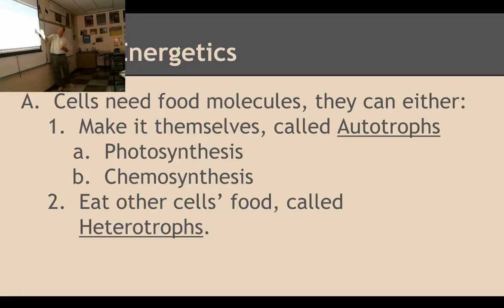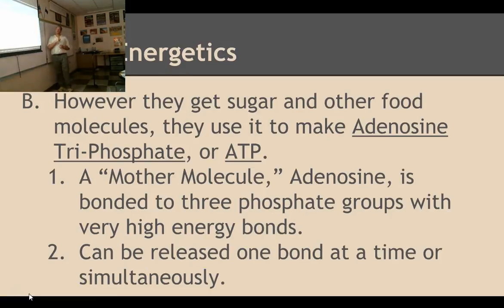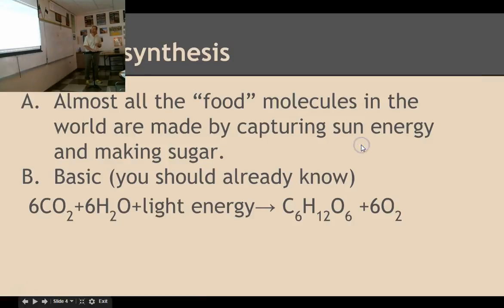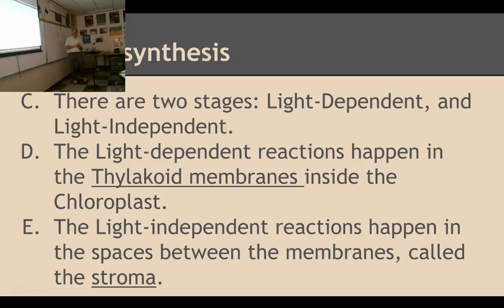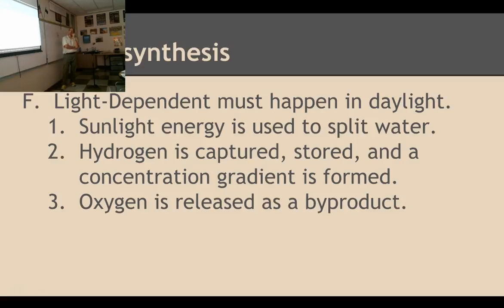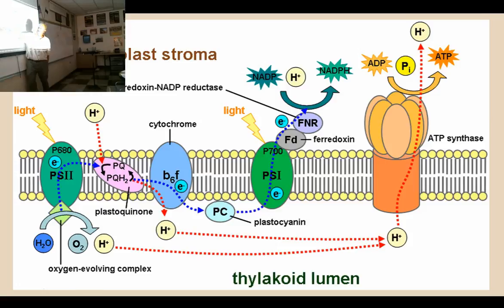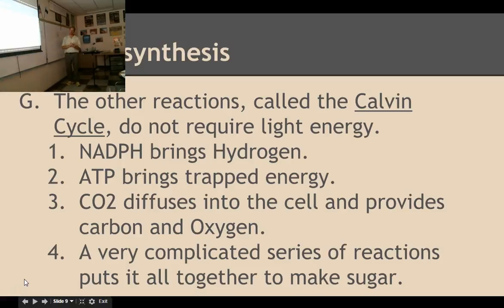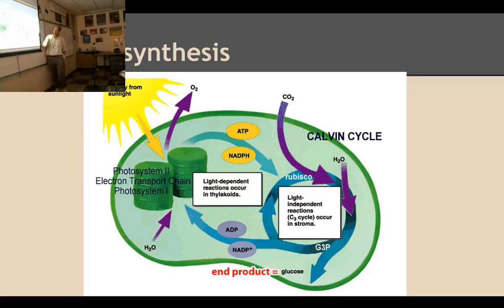Cell Energetics, ATP, and Photosynthesis--CCCS Biology #6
We discuss the basics of cellular energy usage and the importance of ATP as the cell's energy "currency."  Then, an overview of photosynthesis is given, describing the processes of the light-dependent and light-independent stages of photosynthesis.